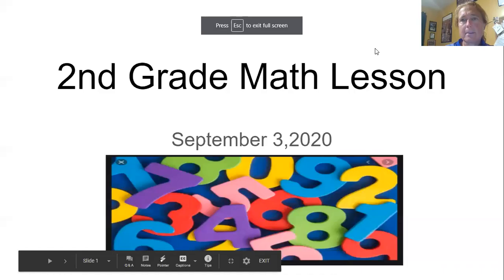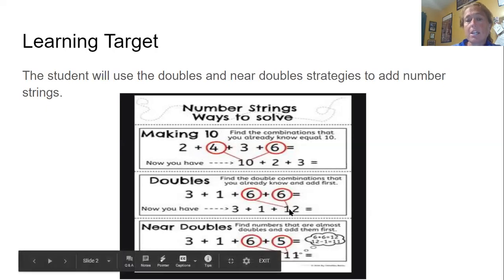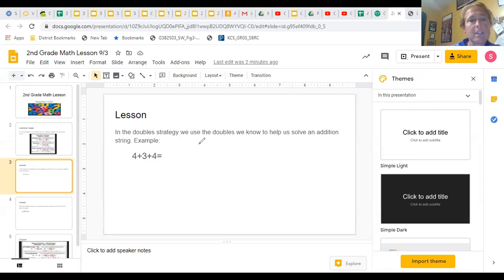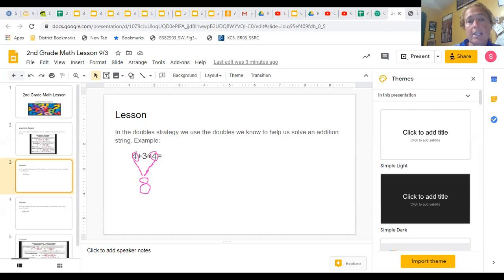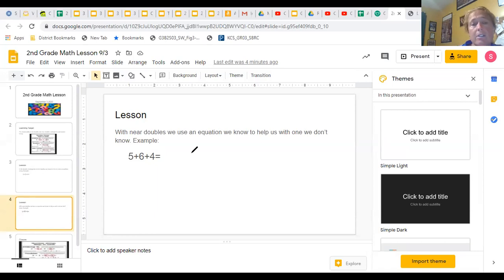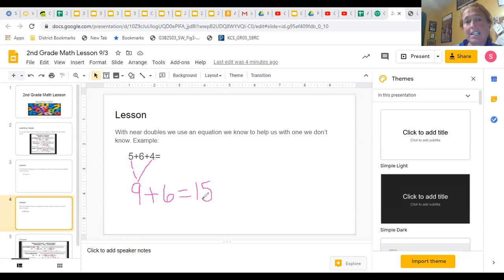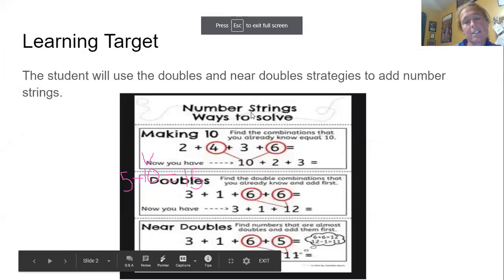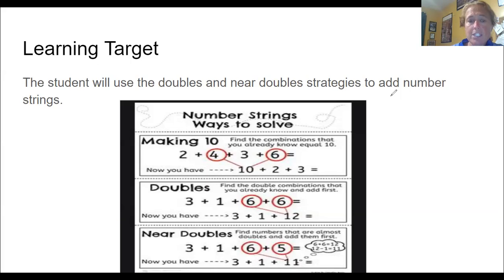2nd Grade math September 3